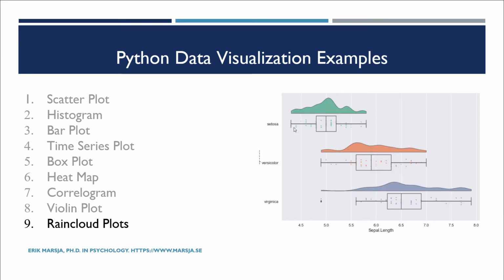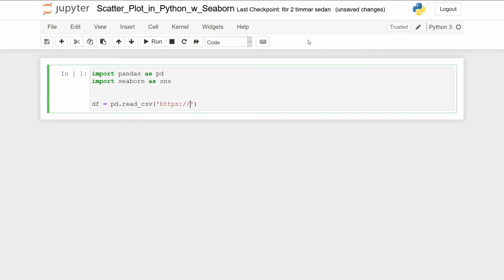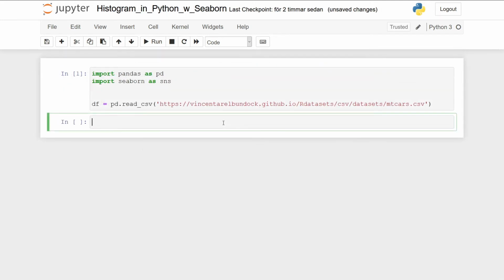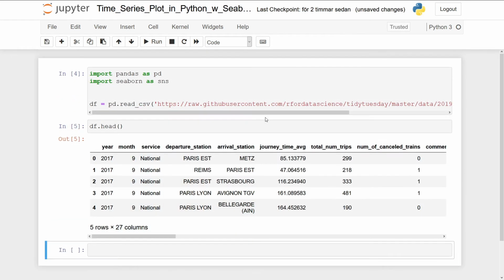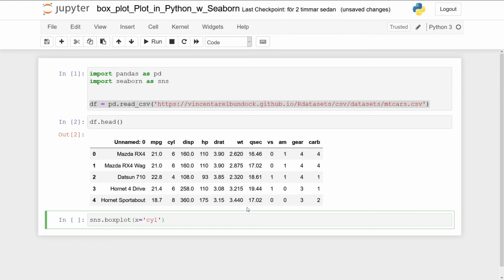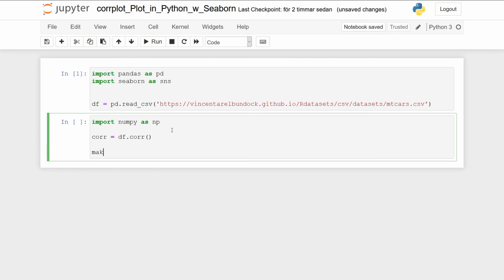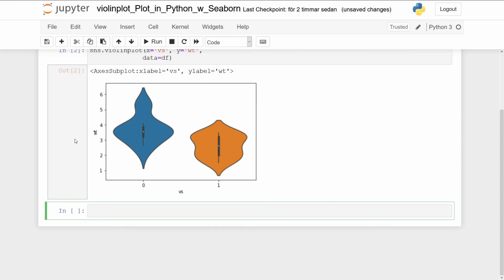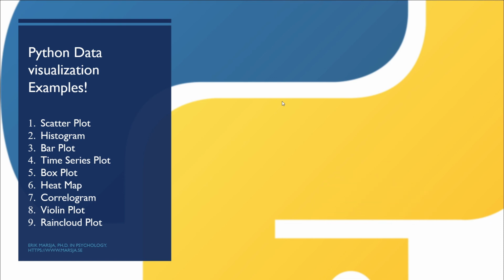9 Python Data Visualization Examples You Need to Learn in 2021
Here you will learn 9 Python Data Visualization Examples in Python.

Description:

In this tutorial, I will cover 9 Python data visualization examples you need to know. Here are the 9 cool plots you need to know:

    1. Scatter Plot
    2. Histogram
    3. Bar Plot
    4. Time Series Plot
    5. Box Plot
    6. Heat Map
    7. Correlogram
    8. Violin Plot
    9. Raincloud Plot

All these data visualization examples will be carried out using the Python package Seaborn. This means that you need to install seaborn to create these plots as in the tutorial.

0:01 Introduction
1:38 Example 1: Scatter plot
4:40 Example 2: Histogram
5:50 Example 3: Bar Plot
6:47 Example 4: Time Series Plot
8:11 Example 5: Box Plot
9:12 Example 6: Heatmap
10:40 Example 7: Correlogram
12:23 Example 8: Violinplot
13:29 Example 9: RainCloud Plots
14:51 Outro